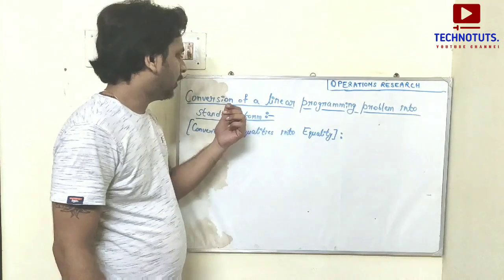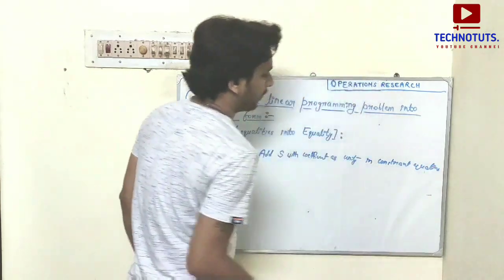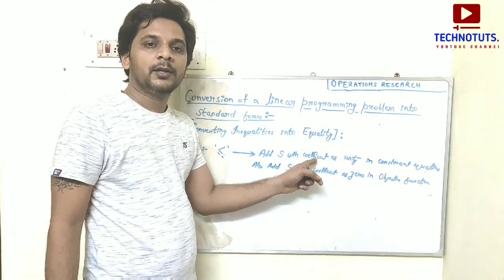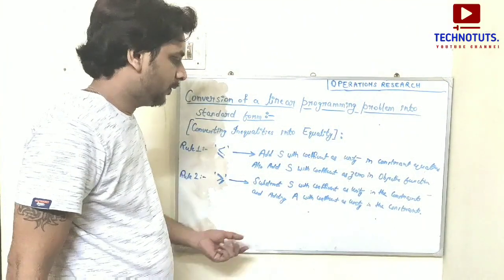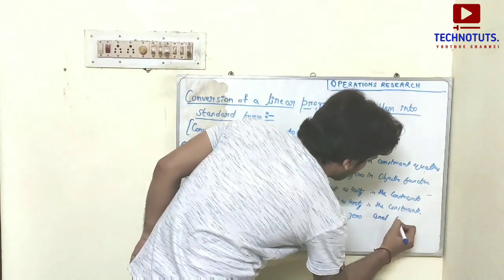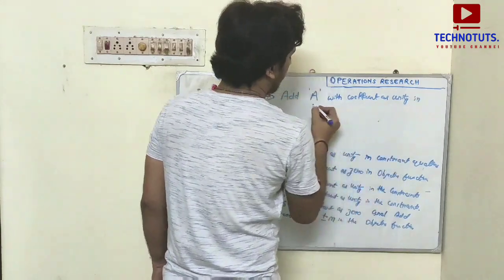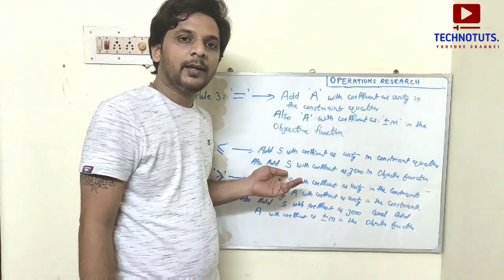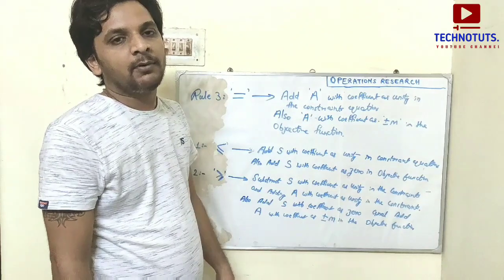Method to solve a LPP (Part-2) - Conversion of a LPP into Standard Form [By: Er. C.S.Nagendra]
This video describes about the "Method to solve a Linear Programming Problem (LPP) {Part-2} - Conversion of a Linear Programming Problem (LPP) into Standard Form"
It may also be known as the "Conversion of Inequalty Equations into Equality Equations"